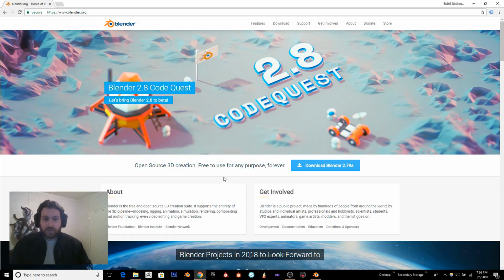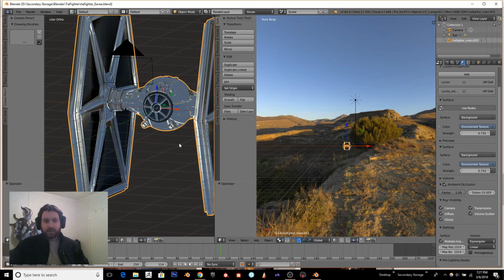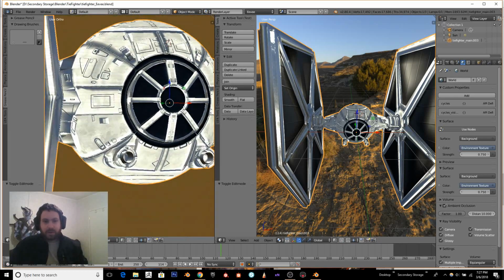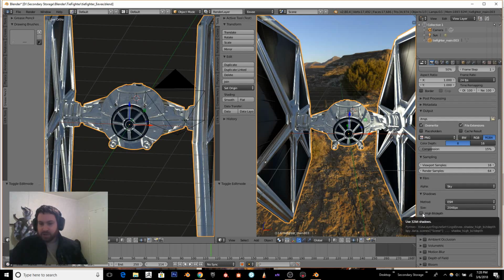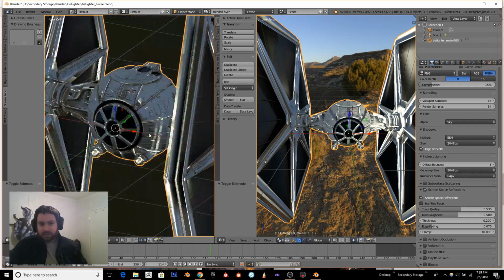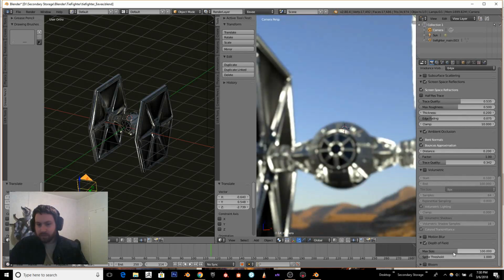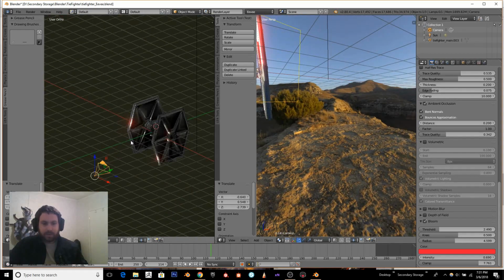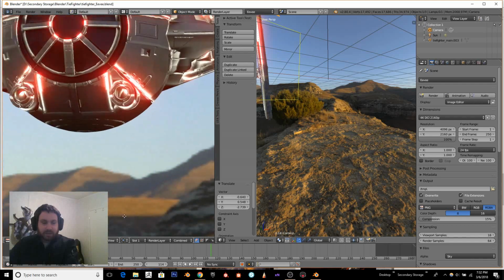Using Blender 2.8 Eevee for a Production Project!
In this video I show you a project I have created and rendered in Blender Eevee! Blender Eevee is the new viewport system in Blender 2.8. It's a new way of previewing your model without rendering. It enabled you to do fast PBR renders that are of good quality. Blender 2.8 is still in development, but I do like Eevee a lot. I think the Blender team still has a long way to go, but so far I am impressed.

If you wish to try out Blender 2.8 Eevee, you can download a test build on the official blender website.